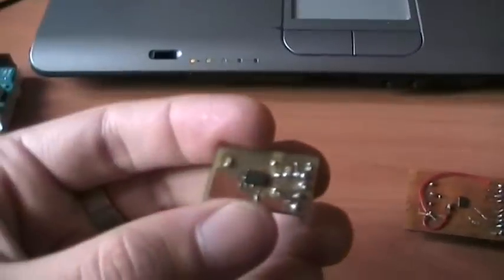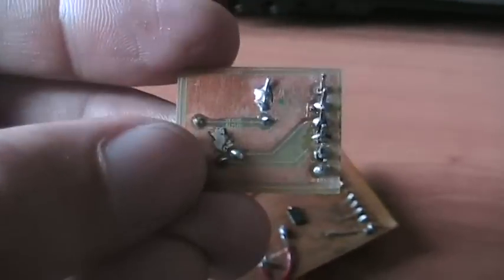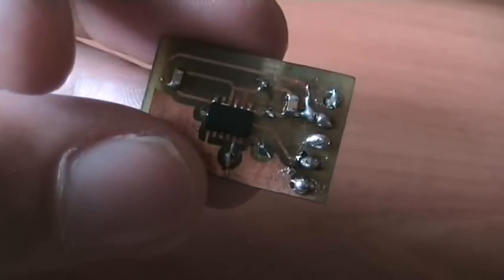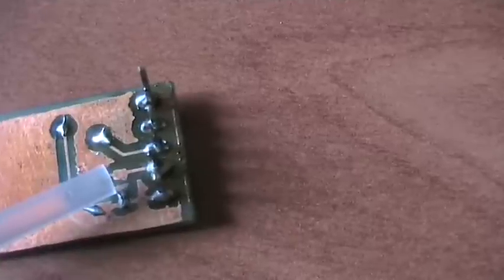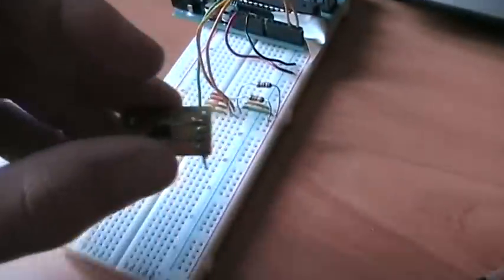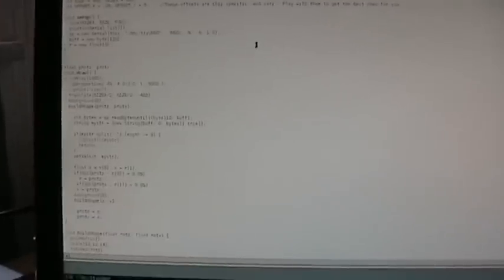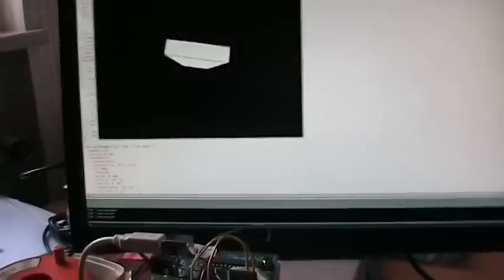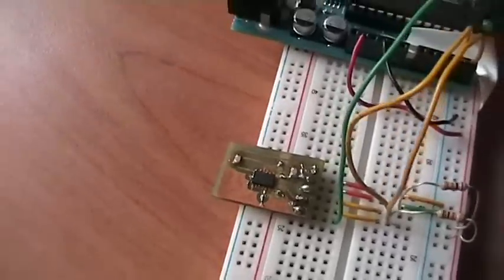An Homebrew DIY Break Out Board PCB For An ADXL345 Accelerometer (new version)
In this video I present my new homebrew DIY breakout board PCB for an ADXL345 accelerometer.